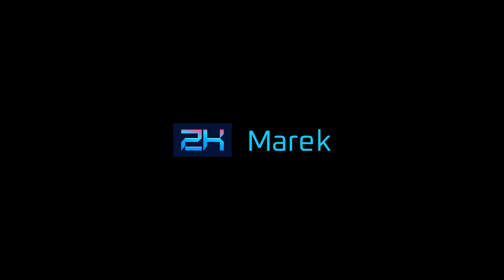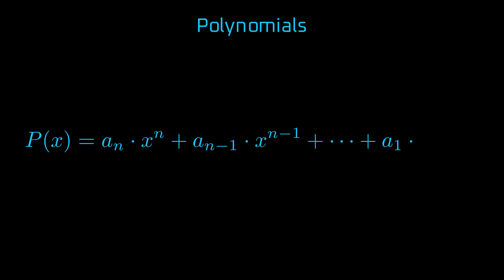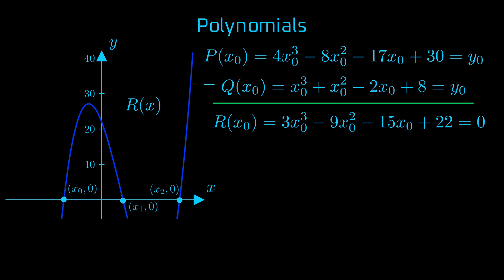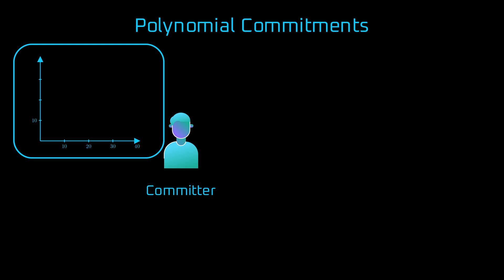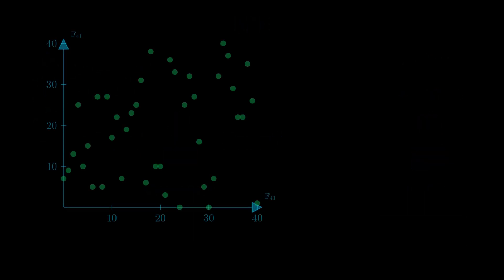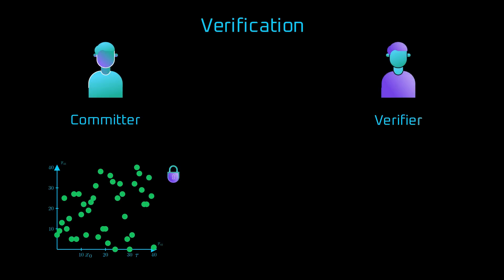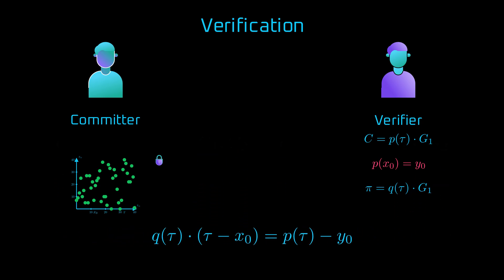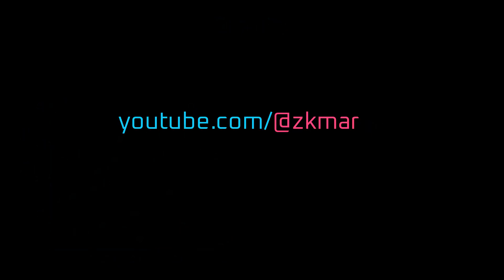How KZG Commitment Works: Polynomial Commitments Simplified | Episode 4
Curious about how cryptographic commitments enhance blockchain security? In this video, we dive into the powerful KZG polynomial commitment scheme!

We break down the math and real-world applications, making this video perfect for beginners and enthusiasts alike.